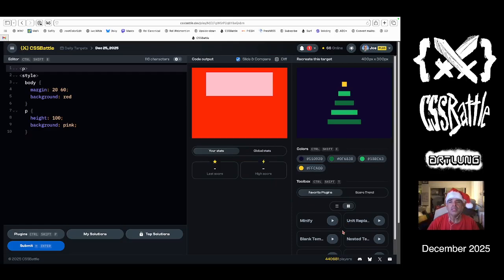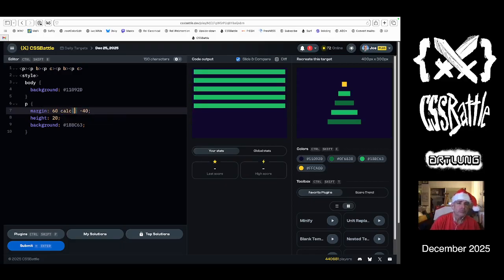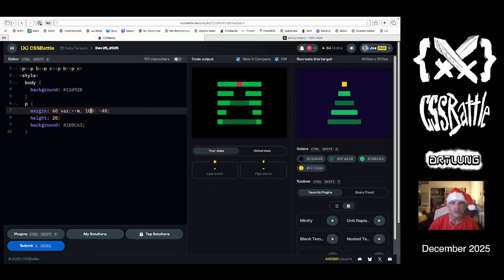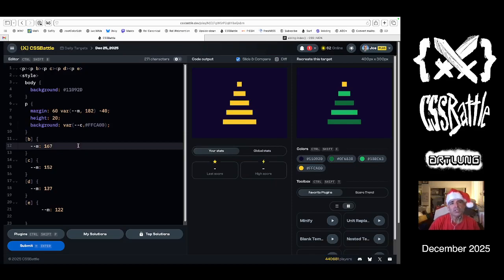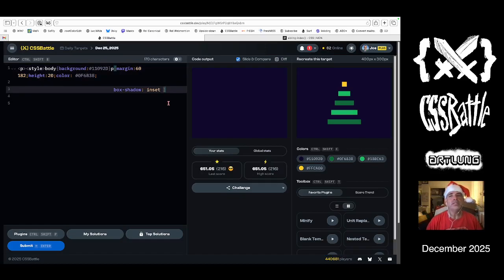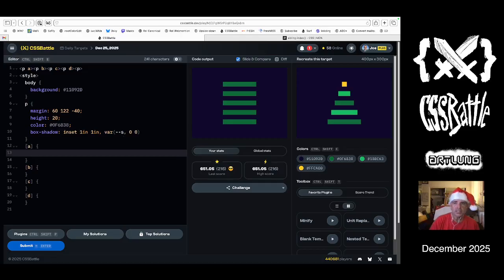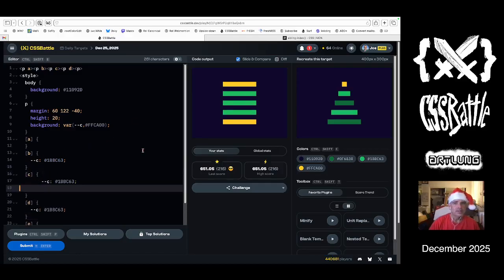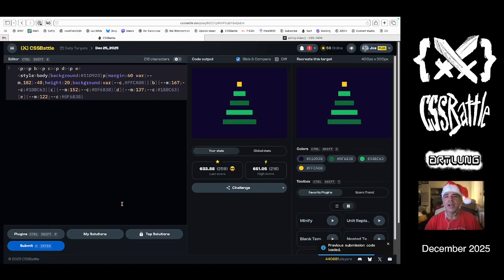CSSBattle for DECEMBER 25 (2025)